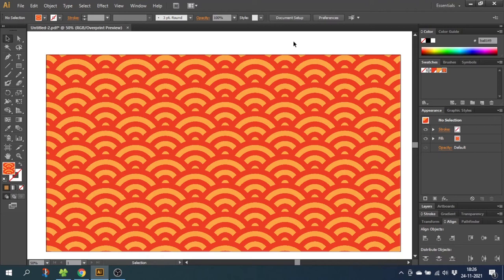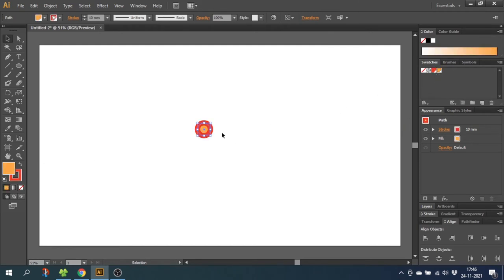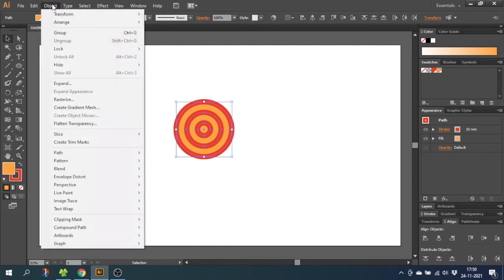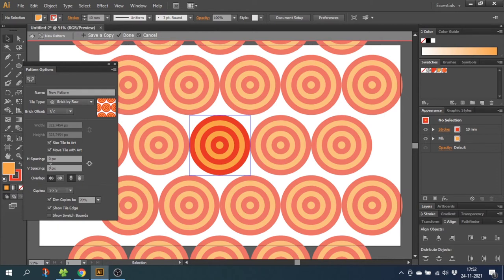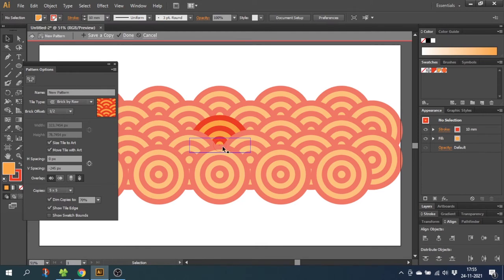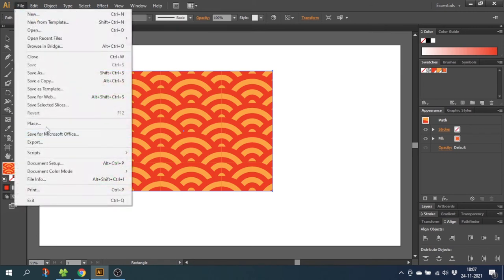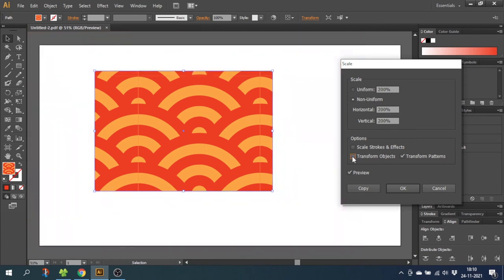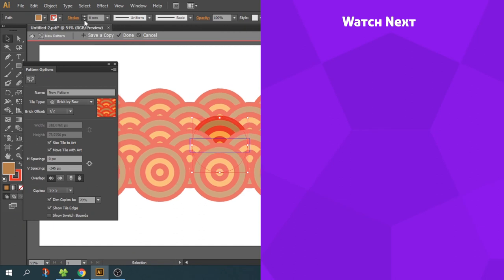How To Make A Seamless Japanese Wave Pattern In Adobe Illustrator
A quick tutorial on how to draw a seamless japanese wave pattern (seigaiha) in adobe illustrator. This tutorial is an easy step by step guide made for everyone to follow. You can use these tips to create other pattern as well as this japanese wave pattern.

HOTKEYS for MAC users
CTRL = Command
ALT = Option

Microphone (Rode NT1-A)
Boomarm (RODE PSA 1 Swivel Mount Studio Mic Boom Arm)